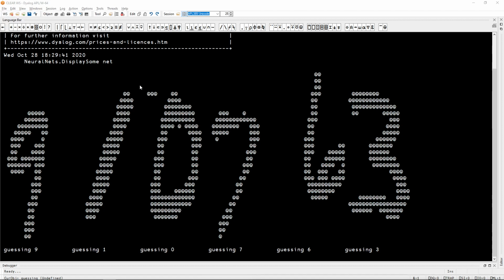00 - Objectives and Prerequisites | "Learn APL with Neural Networks"